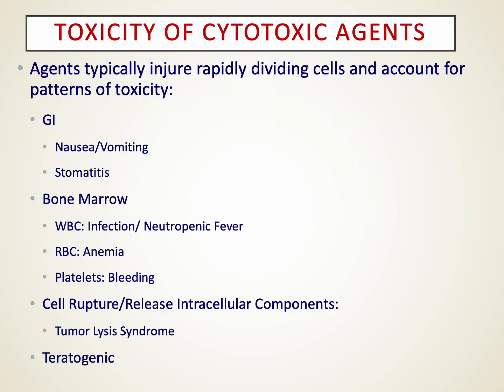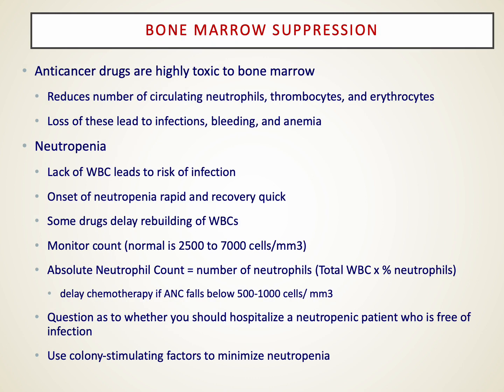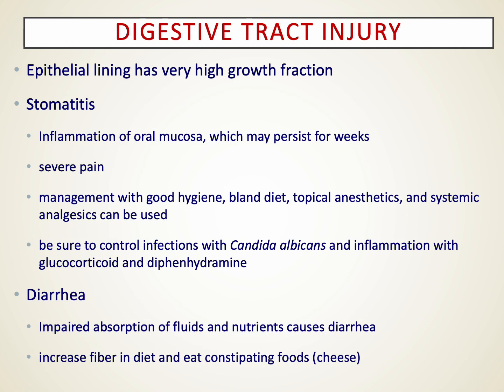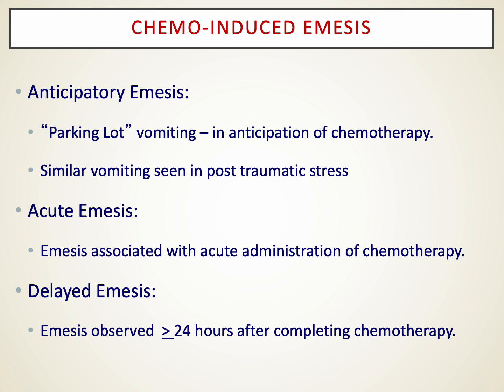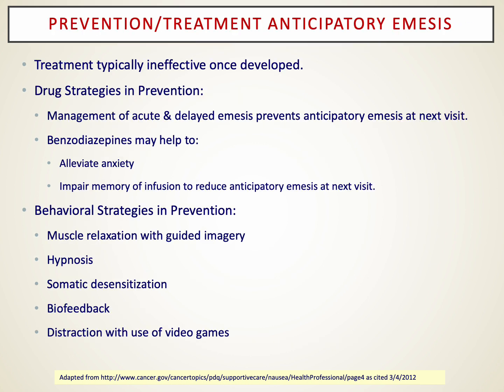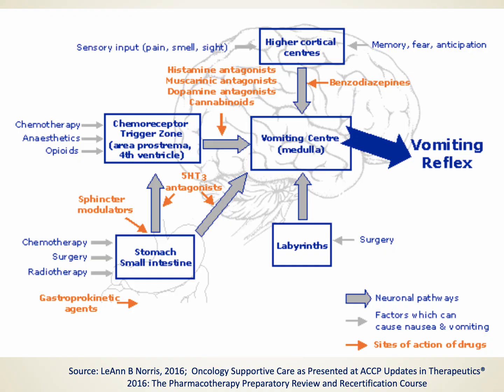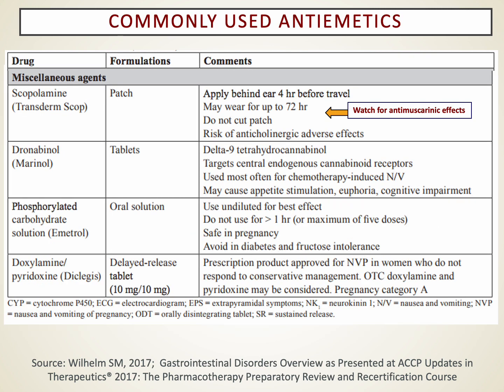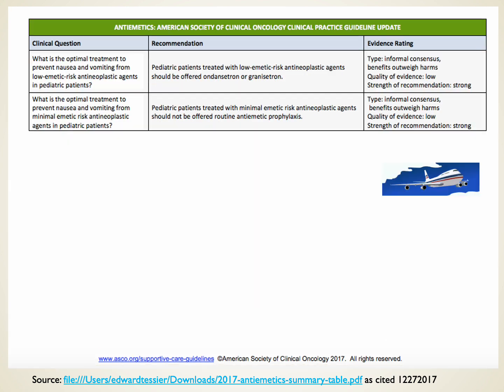Heme/Onc Wk 1C Part 1 of 2 Oncology Therapeutics